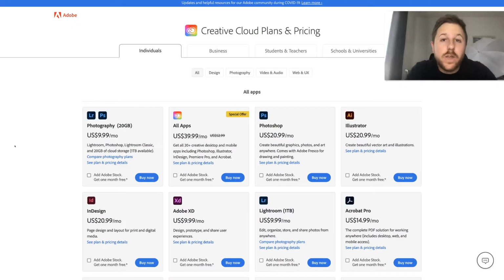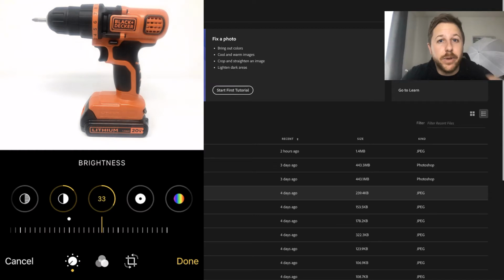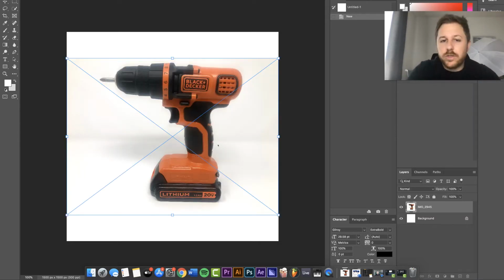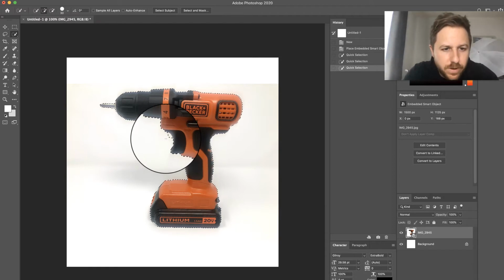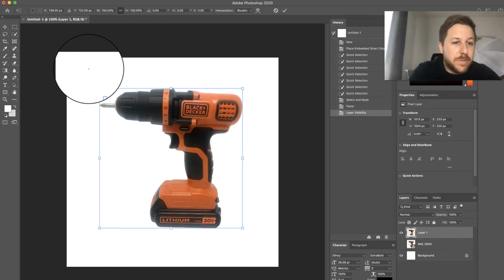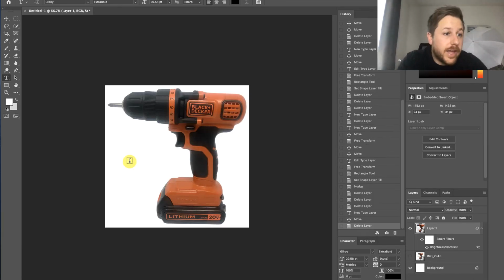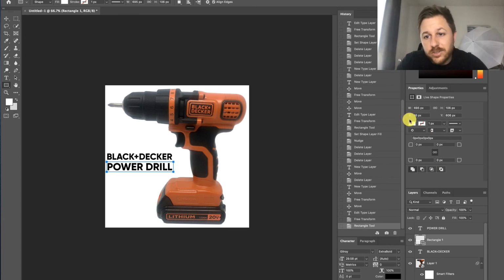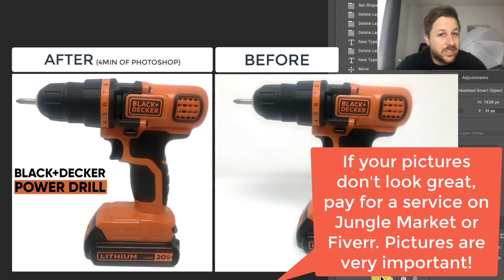How To Edit Your Amazon FBA Photos | Create A White Background & Add Text Using iPhone + Photoshop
★☆★Join the FREE FBA Masterminds Private Facebook Group of all FBA sellers!